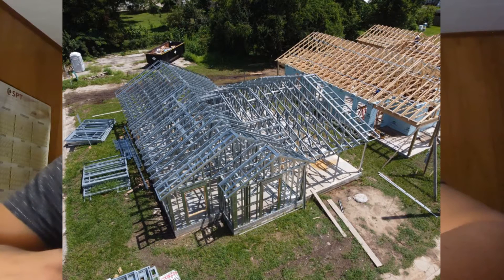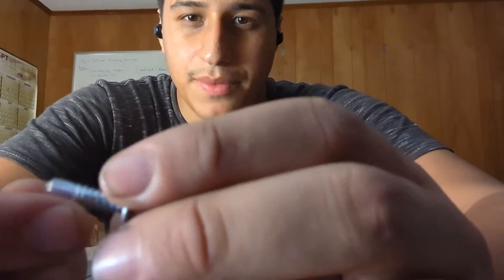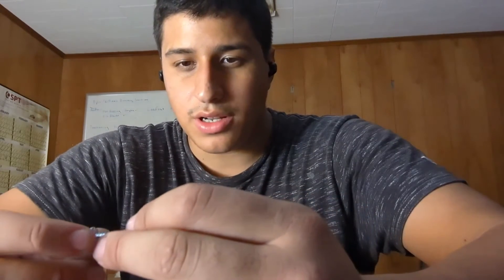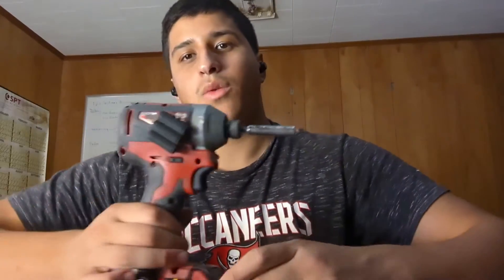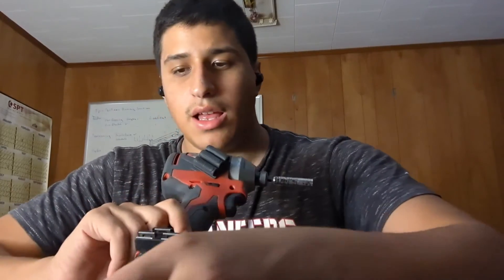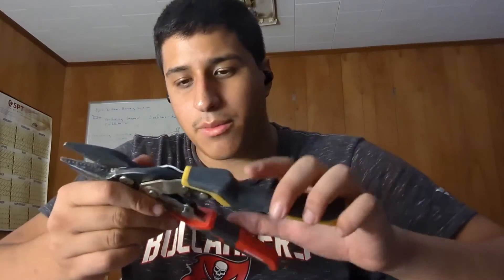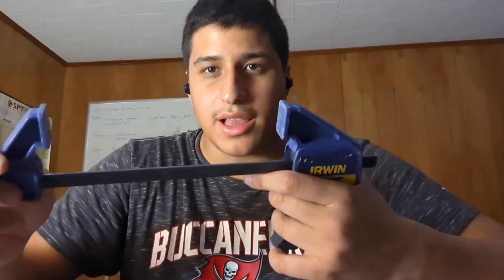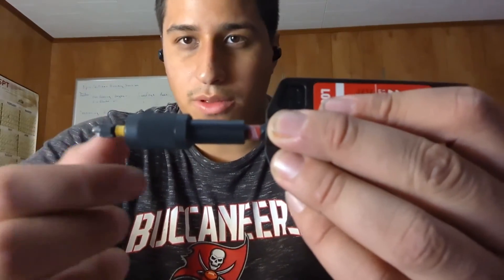Types Of Screws And Other Tools For Metal Stud Framing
US Frame Factory offers expedient steel construction framing for commercial/residential projects of any size. Backend automation and steel roll forming technology allow us to manufacture custom metal studs or entire framing kits with 15% less steel waste and 50% less labor. Track and stud purchase is accessible on a user-friendly online portal generating instant quotes. Based in the Port of Iberia industrial park we service southern states and specifically the Lafayette Louisiana metropolitan area. Using a panelized framing kit/custom metal stud lengths you can: